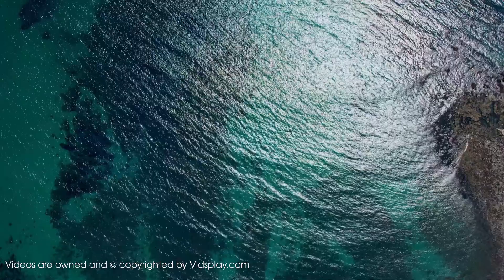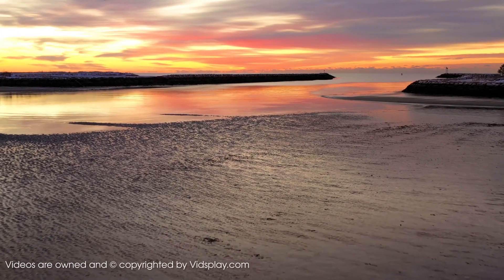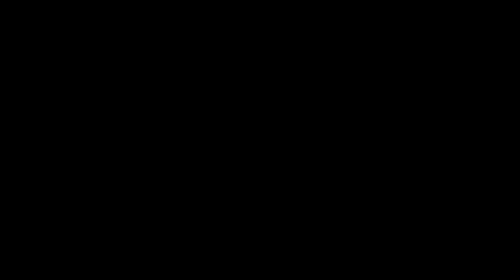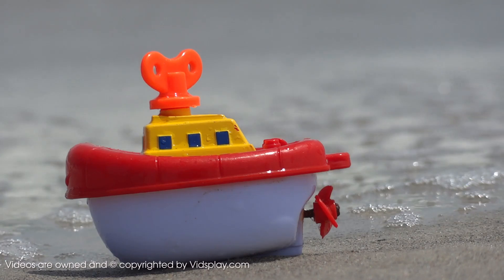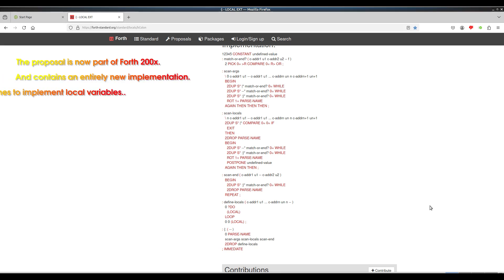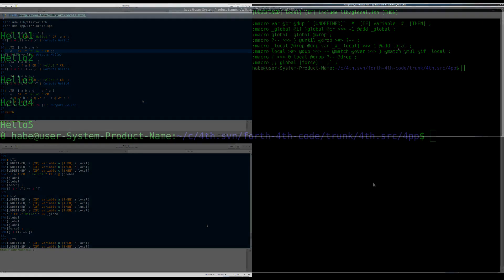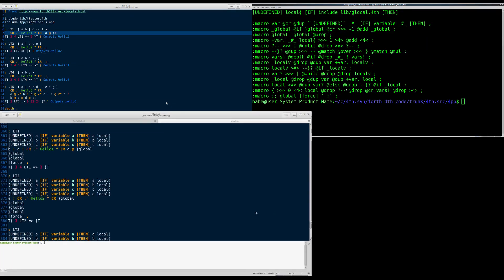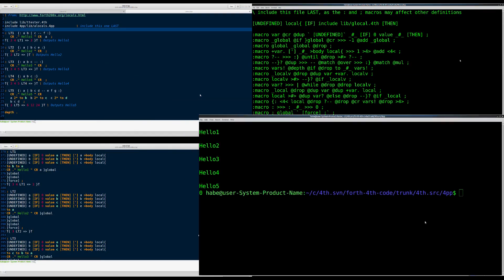Back & Forth - Support your local variable [5a]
Local variables are a controversial subject in Forth - and before the ANS Forth standard was introduced, they were not even part of the language. But what if Chuck Moore had wanted to include local variables? How would he have approached the problem? We provide a possible solution - and then use the 4tH preprocessor to make a fully Forth 2012 compliant implementation.

You can download it anonymously and for FREE.
Most popular platforms are supported - even some old ones.